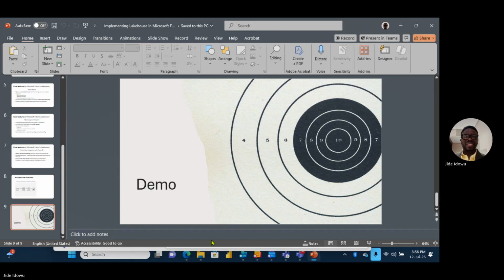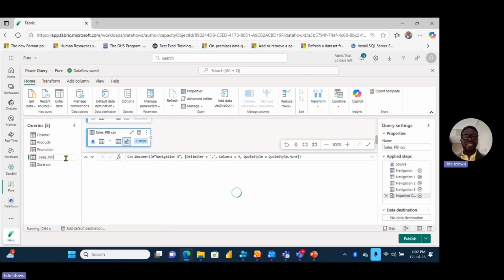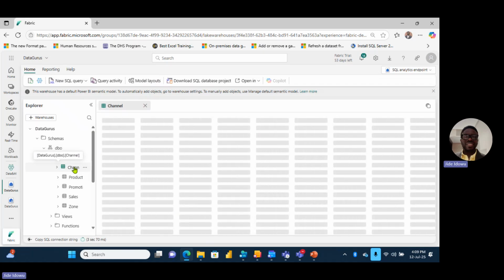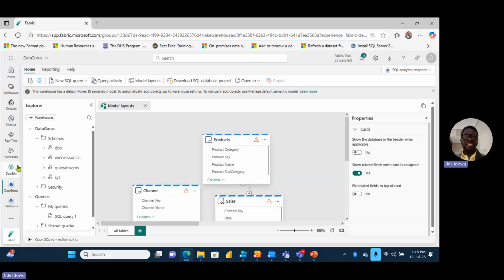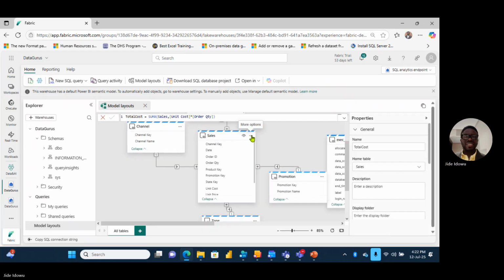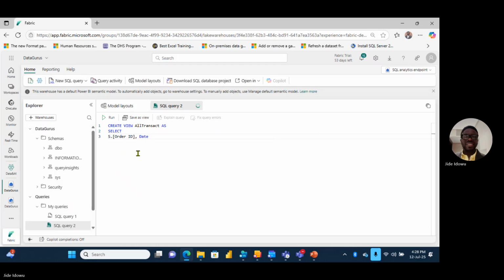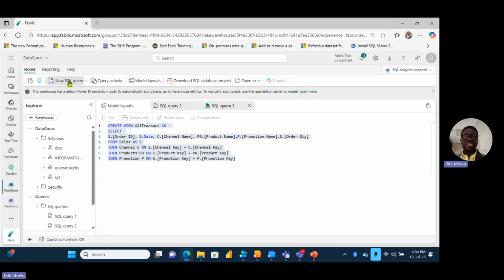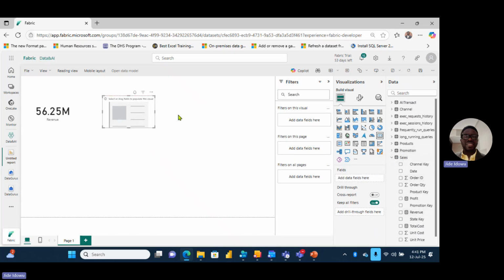#06 - Implementing a Lakehouse in Microsoft Fabric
Week 2 - DP 700 - Data engineering with Microsoft Fabric
Data & AI Skill Dev 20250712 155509 Meeting Recording